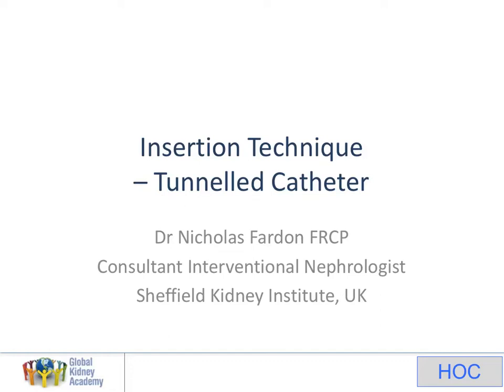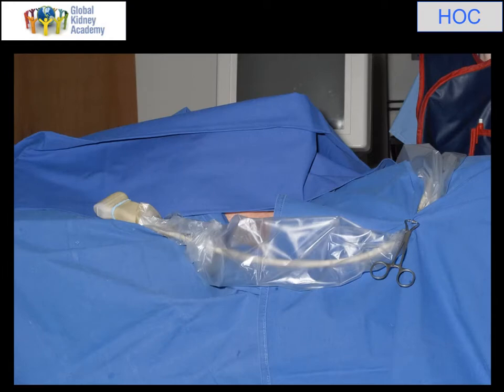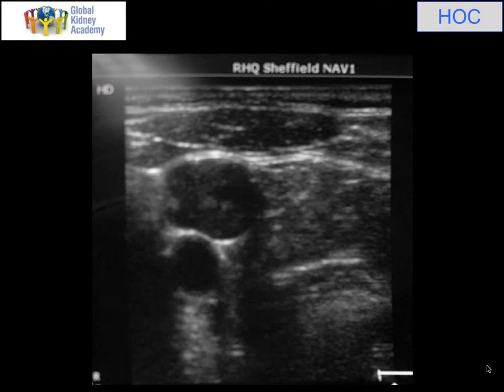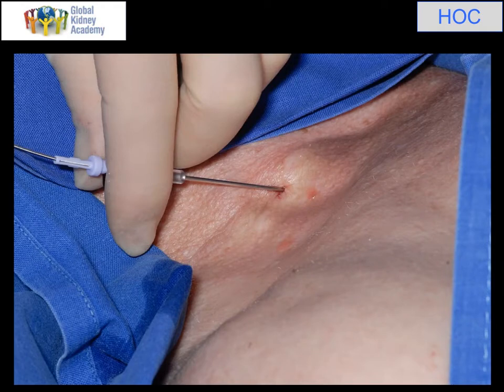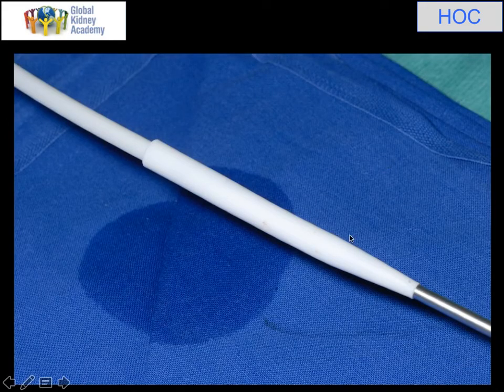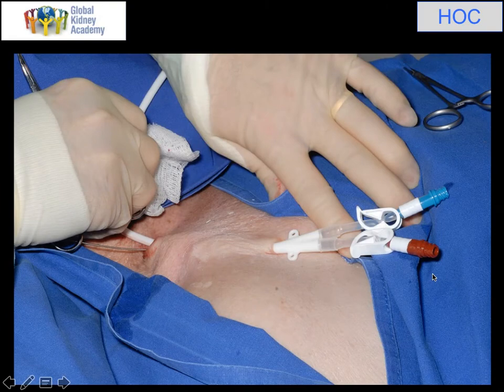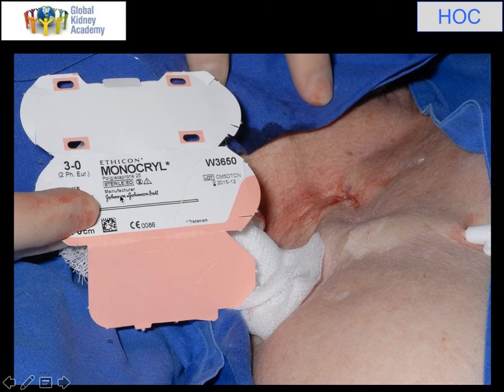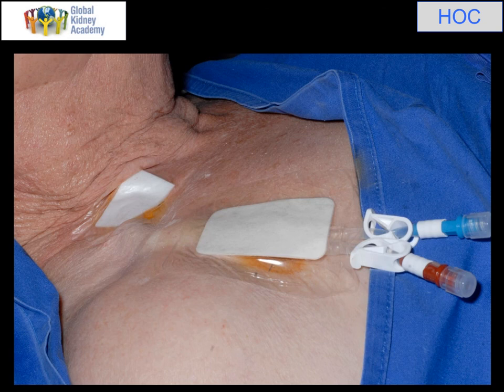Tunnelled CVC insertion: HOC Lecture by Dr N. Fardon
Lecture and guidance by Dr Nicholas Fardon of the Sheffield Kidney Institute on the insertion of Central Venous Catheters as Hemodialysis vascular access. This talk was part of the HOC (Hemodialysis Online Course) of the Global Kidney Academy (GKA). Copyright of the GKA.